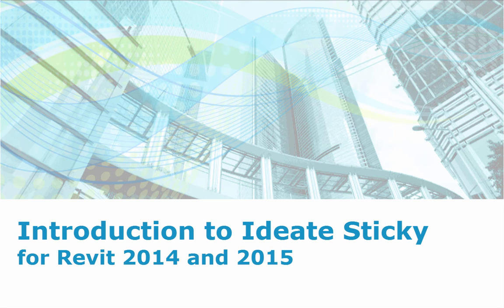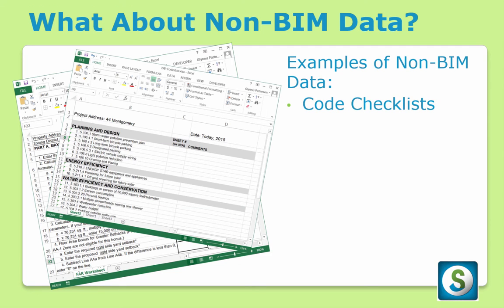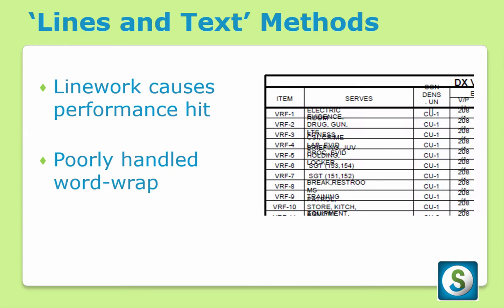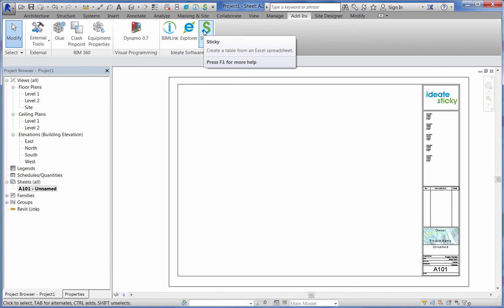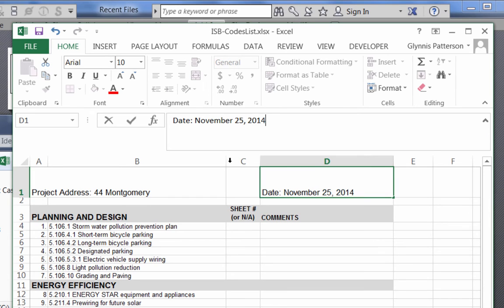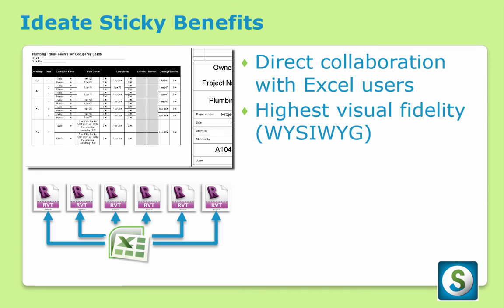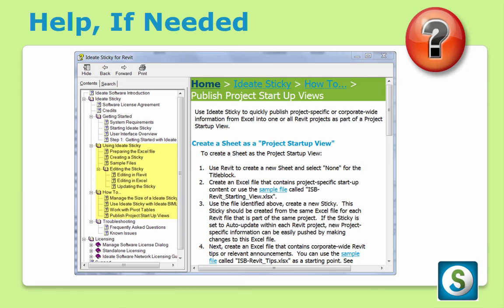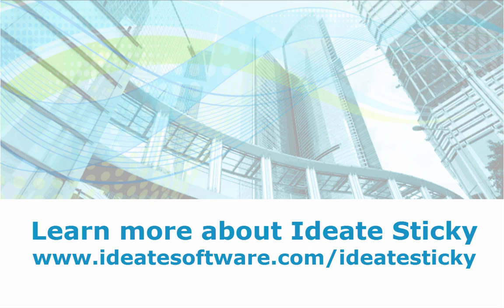Introduction to Ideate Sticky for Revit 2014 and 2015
Watch Ideate Sticky in action – the Autodesk Revit add-on that elegantly connects non-BIM data from an Excel file into your Revit project.

Ideate Sticky for Revit combines the ease and flexibility of Excel spreadsheet editing, with the convenience of a sticky note.

Revit schedules are the perfect tool to represent the data behind your Revit elements, but lack of a text editor makes organising and formatting other essential non- BIM data frustrating and time consuming.

Let Sticky manage the look and feel of your text and other tabular data. Other schedules do not interfere with table creation or modification, and the table generated does not accidentally start scheduling things.

Enjoy the benefits of formatting inside of Excel or Revit. What will you Sticky?